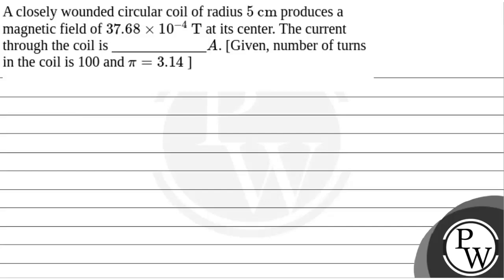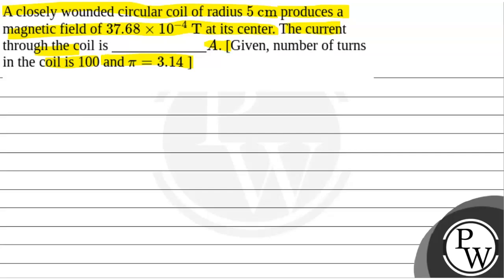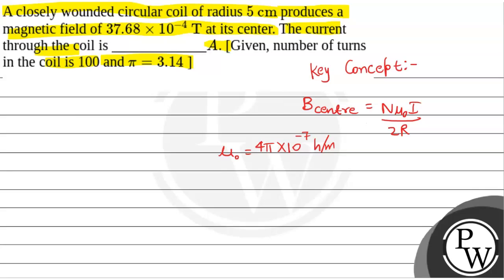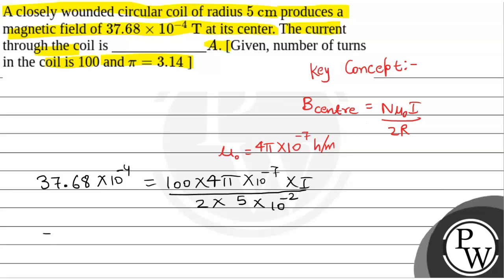A closely wounded circular coil of radius \(5 \mathrm{~cm}\) produces a magnetic field of \(37.6....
A closely wounded circular coil of radius \(5 \mathrm{~cm}\) produces a magnetic field of \(37.68 \times 10^{-4} \mathrm{~T}\) at its center. The current through the coil is _____________\(A.\) [Given, number of turns in the coil is 100 and \(\pi=3.14\) ] 📲PW App